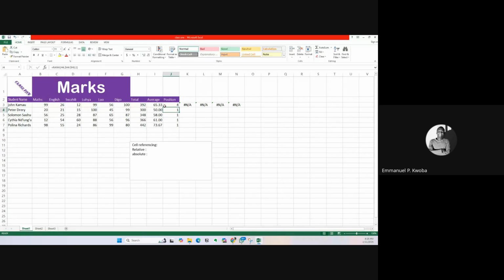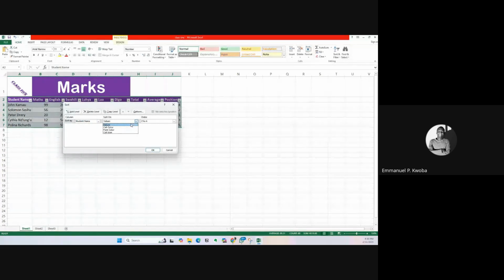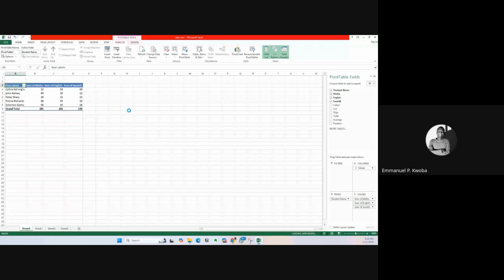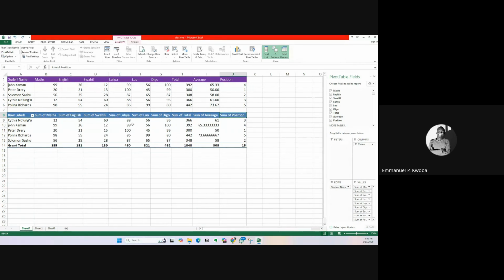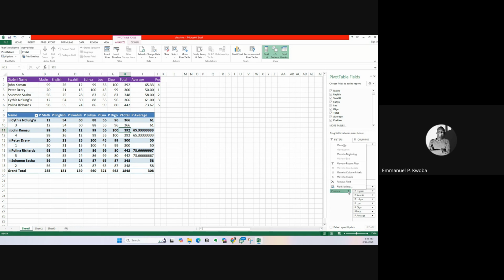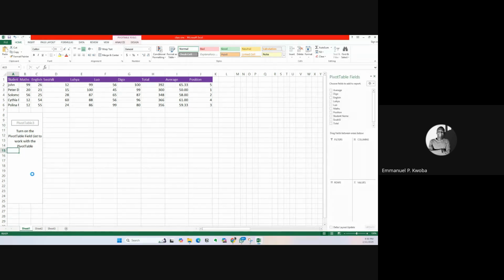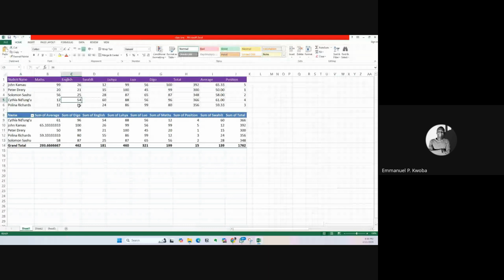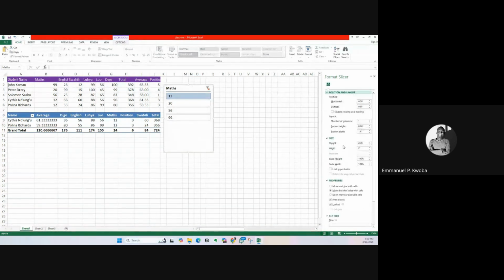Required Excel Skills for Beginner Virtual Assistant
Learn about cell referencing, ranking data and pivots in excel sheets.